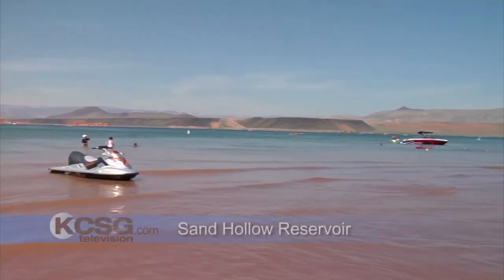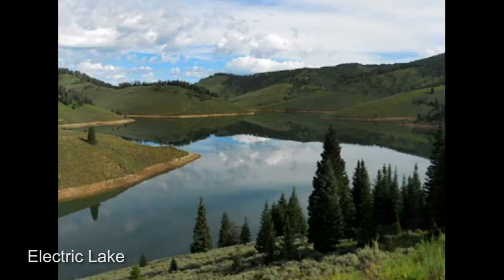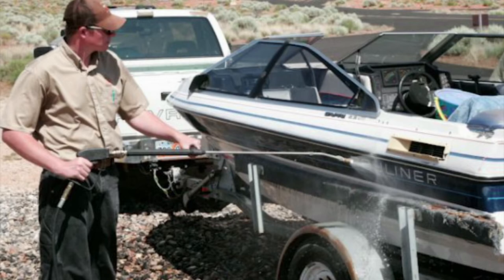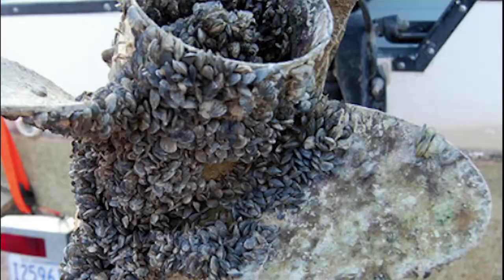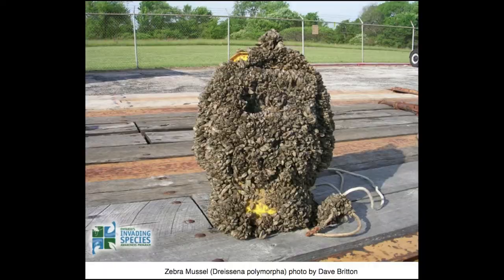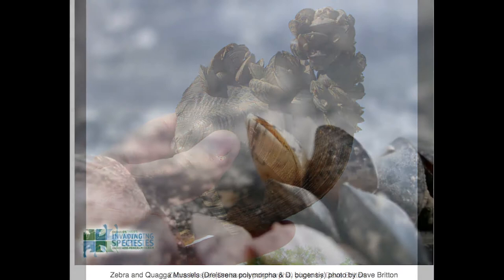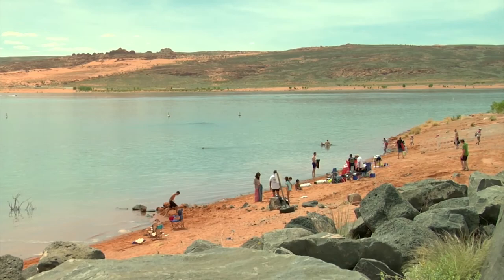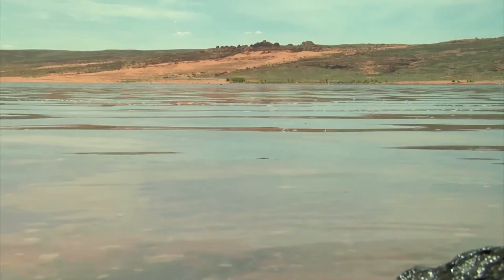Utah Park Rangers warn boaters about invasive “Quagga Mussels”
ST. GEORGE, Utah – + Video – They are perhaps the most invasive species introduced into waterways in the United States. Quagga muscles first arrived in the Great Lakes area in the mid 1980’s. It took them less than 25 years to infest waterways across the eastern half to the country. They now threaten many areas in the West, including Utah’s rivers, lakes and reservoirs.
Sand Hollow Reservoir, in Southwest Utah, was one of three waterways in Utah where the invasive muscles have been found. While the reservoir was cleaned and is now off the quagga watch list, it was tough and expensive to get rid of the deadly killers of plant life. Park Rangers still continue to warn boaters and recreationists of the importance of keeping them at bay.
Park Ranger Candace Tschogl spoke about invasive muscles and the destruction they can cause during a weekly brown bag lunch lecture at the local BLM office.
“People are not familiar with the Quagga Muscles if they don’t own a boat,”said Candace Tschogl. “So it’s important that they become aware of what’s going on, and they need to be informed about it.”

Tschogl said once the muscles make it into the waterways, they are tough to get rid of. The Zebra Muscle is another foreign hitchhiker that travels in on boats or water equipment.
At least 29 states still have quagga and zebra muscles in the United States. Any boats coming into Utah from lakes or waterways that have the quagga or watched very closely. Both Lake Mead in Nevada, and the Colorado River drainage are on that list as they are heavily infest with muscles.
The National Park Service at Lake Powell requires mandatory boat inspections.
Enforcement is taken so seriously that the possession of any muscle, whether dead or alive, is considered a Class A misdemeanor in Utah.
For more information you can go to stopthemussels.org